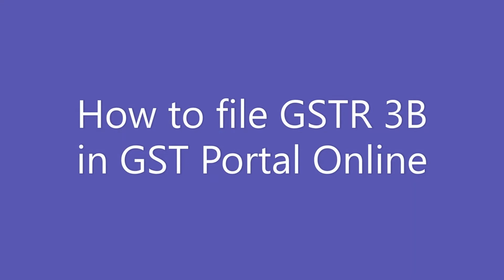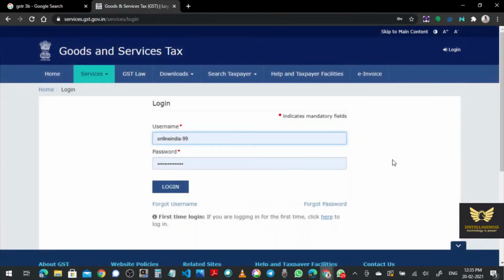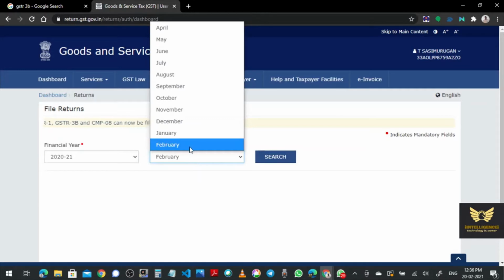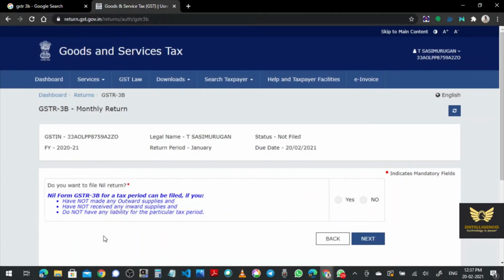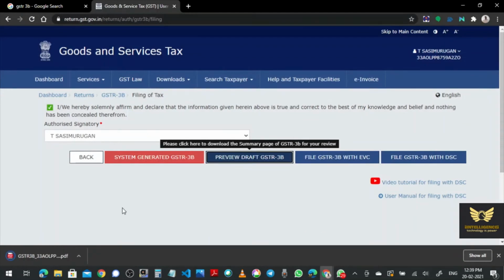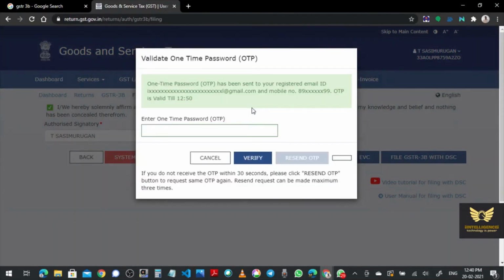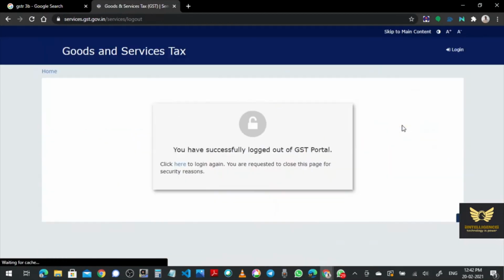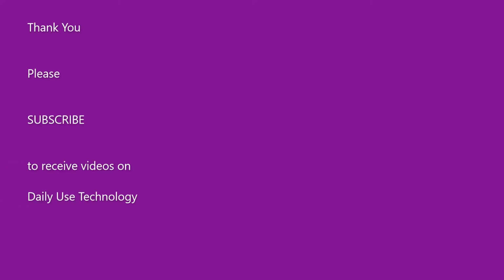How to file GSTR 3B in GST Portal Online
Our Services:
We cater to the following seven services:

TOPIC: How to file GSTR 3B in GST Portal Online